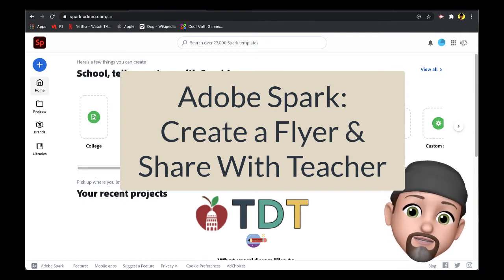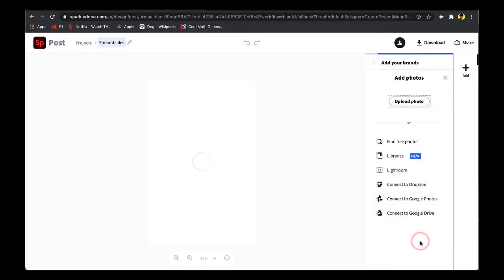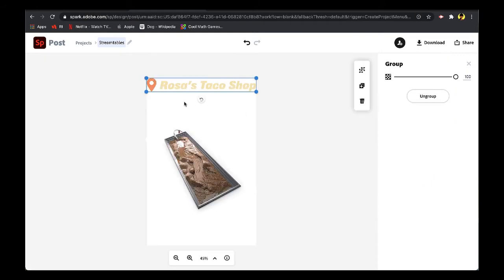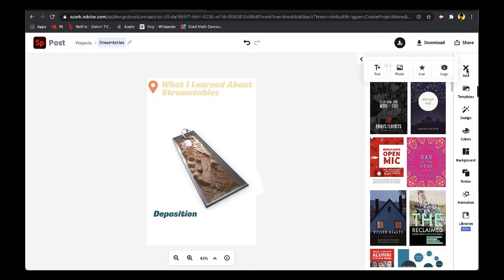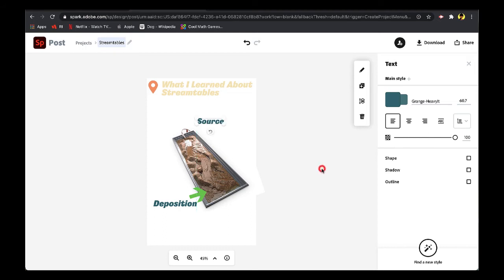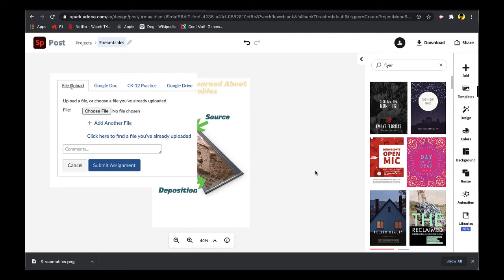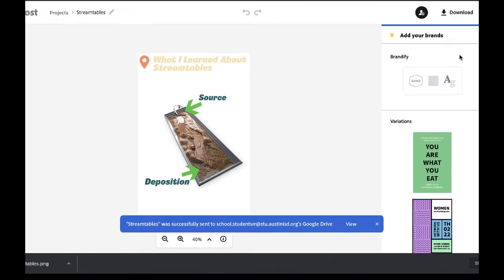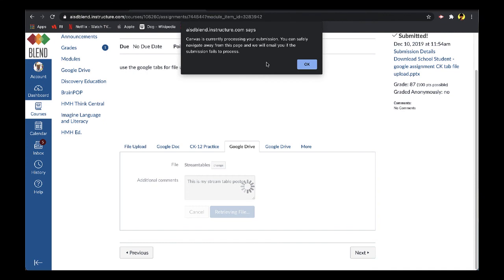Adobe Spark: Create a Flyer & Share With Your Teacher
(Open for directions for Closed Captions in languages other than English.)

One of the Adobe Spark products is Adobe Post.  Post helps you create a flyer, poster, graphic design and more. This video demonstrates the creation of a simple poster and two ways to turn it in to the teacher.